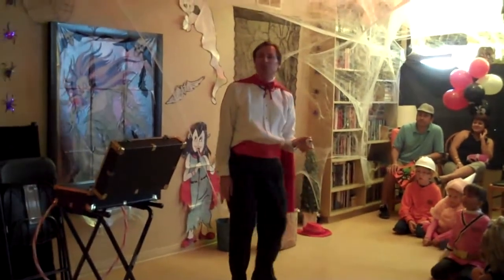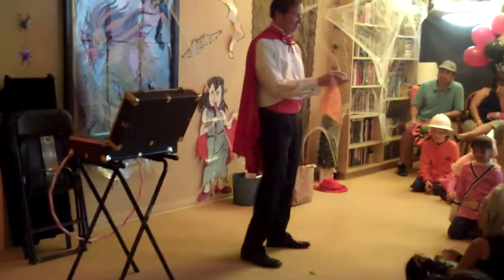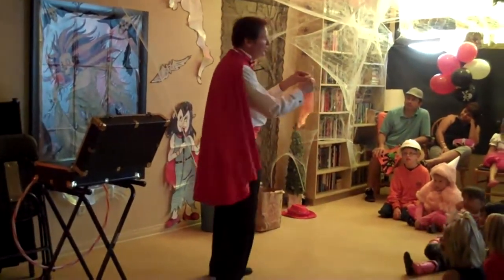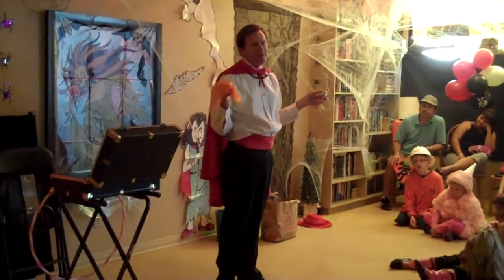Sycamore Terrace Halloween Magic Show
The annual Sycamore Terrace Halloween party.